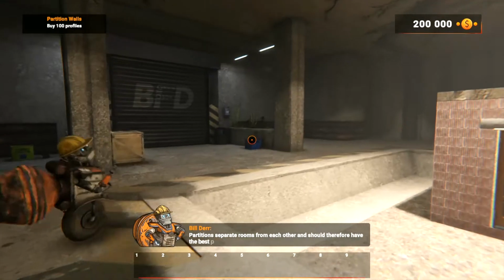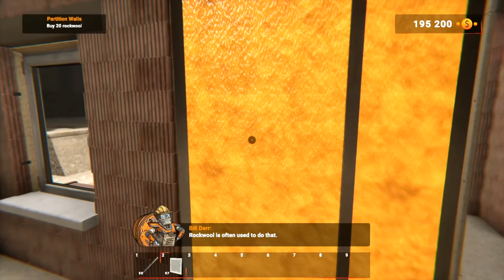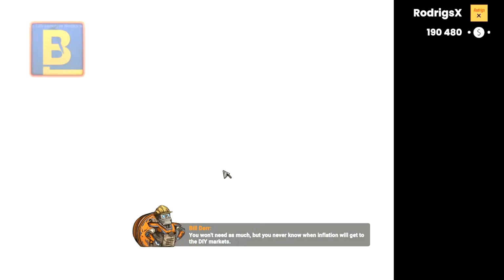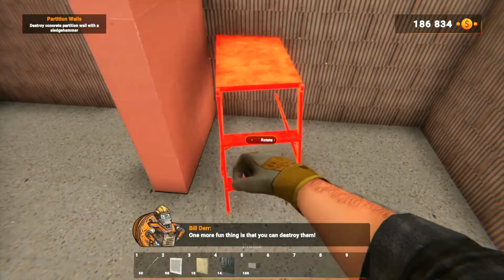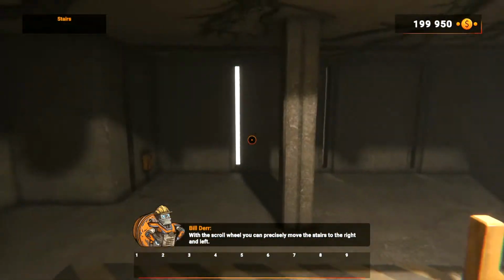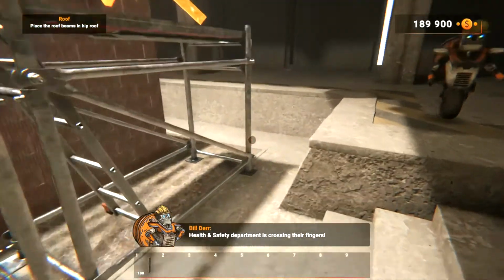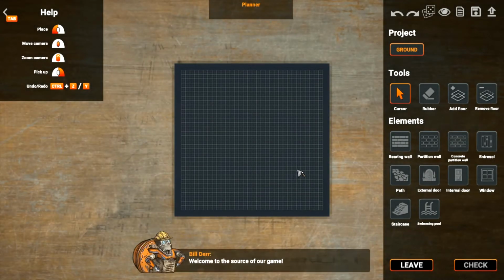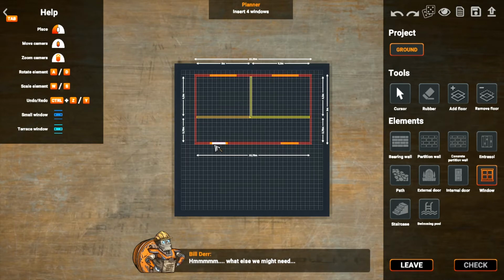BUILDER SIMULATOR (Playtest) [TOTURIALS 6,7,8,9] #2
My PC:
Processador:ryzen 3 3200g
RAM: 12GB
Placa gráfica:VEGA 8
memória: 1TB HDD